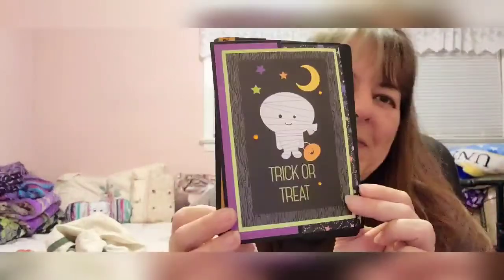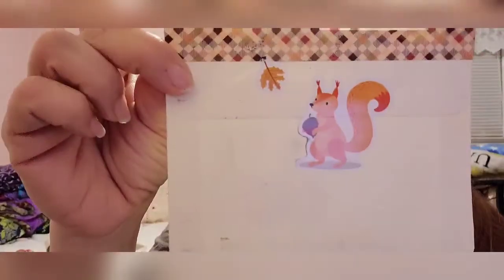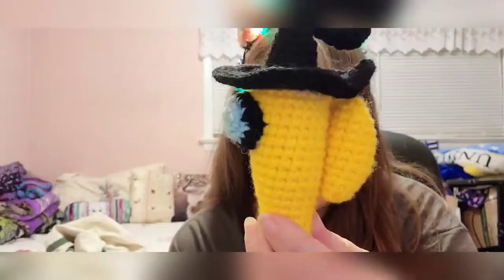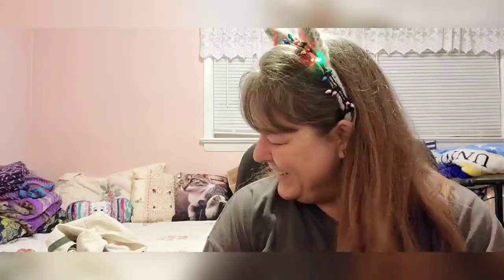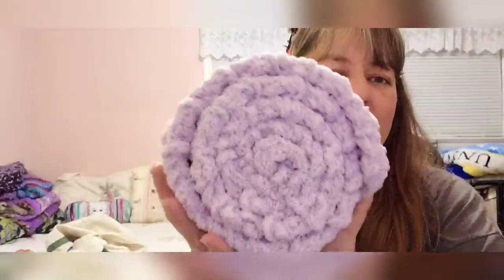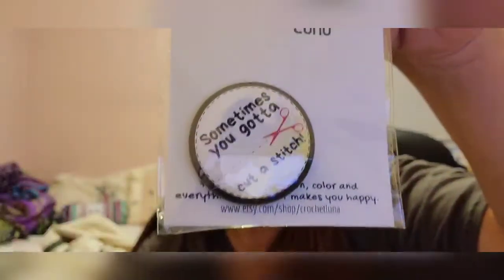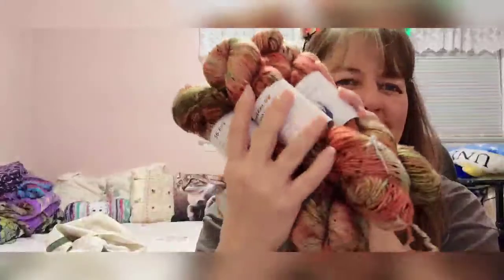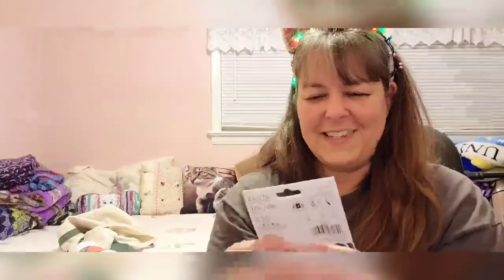The Yarn Speaks: Thirty-one *flashing lights* Christmas Cat Ears, Among Us, Brioche Knit Cowl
My FO's and some yarny acquisitions from the last 4 weeks

Crewmate from the game Among Us